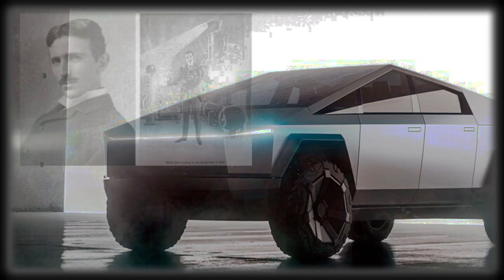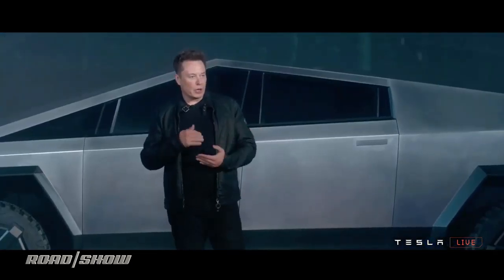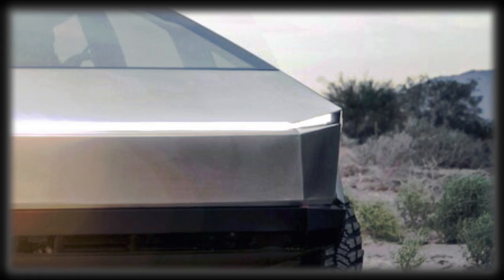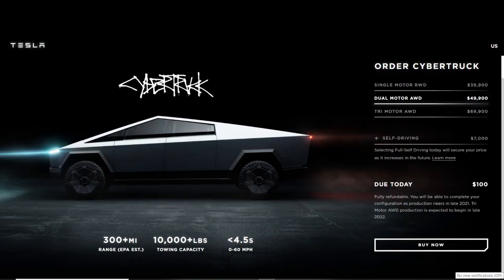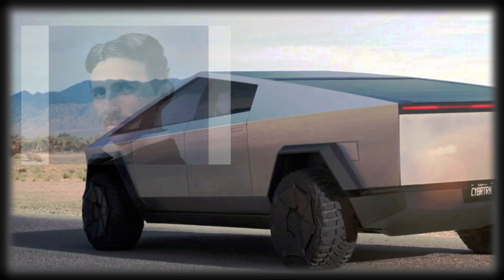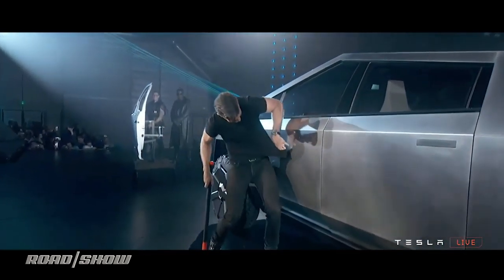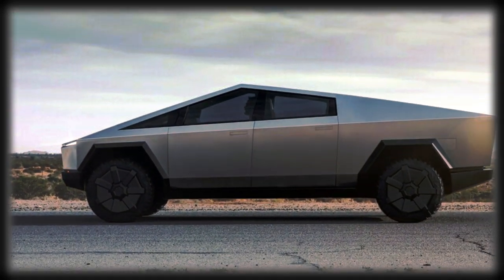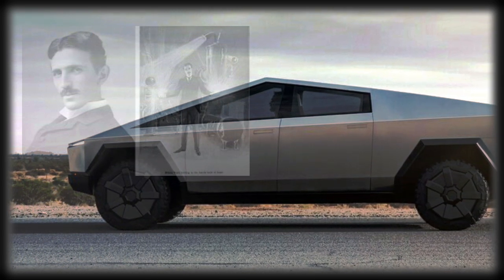United Comics Universe's: Elon Musk's "CyberTruck" Reveal and More!